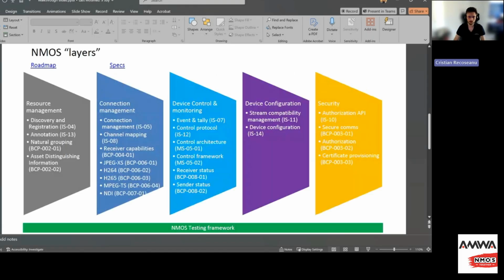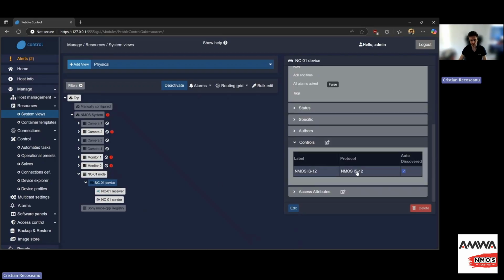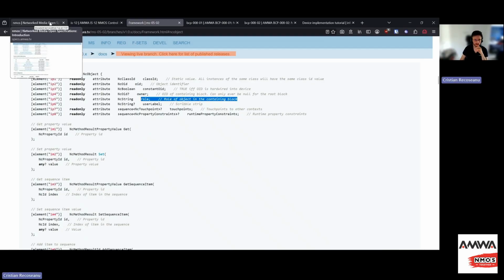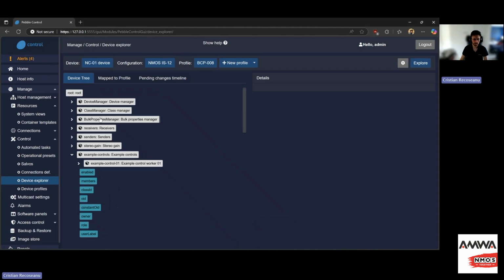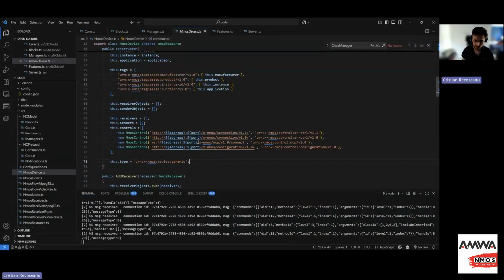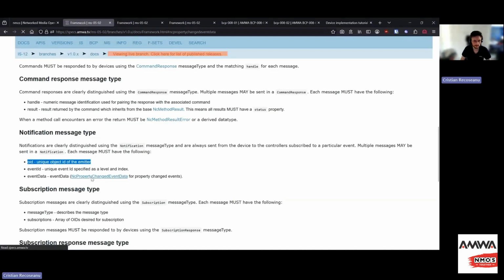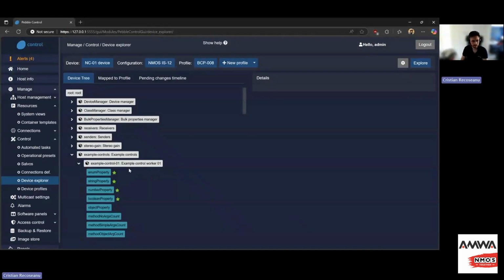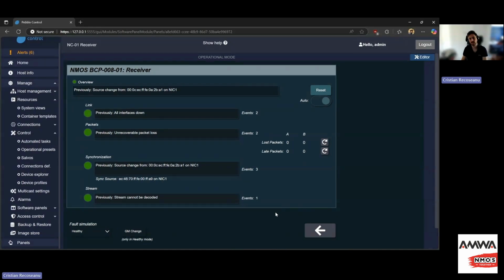NMOS Control and Monitoring Implementers' Guide and Mock Device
In this implementers guide video Cristian walks us through the Implementers guide for NMOS Control & Monitoring (INFO-006) and how some of its recommended checklists have been implemented in the open source NMOS control mock device example implementation.

The video starts with a quick NMOS Specs overview of the NMOS categories or themes and then goes over the NMOS Control & Monitoring ecosystem including a diagram covering how interoperability and conformance was achieved and maintained whilst preserving vendor freedom.

The next section introduces the NMOS control mock device open source project on GitHub and how to use it. This is a fully compliant and tested example implementation of IS-12 and BCP-008 written in TypeScript/NodeJS.

Following on from this, the video dives more deeply into the INFO-006 guidance including its checklists for both device and controller implementations. Then the majority of the checklists are matched between the INFO-006 guidance and how they have been implemented in the mock device code base.

Finally, the end of the video brings everything together by running the mock device application and utilizing a compatible IS-12 / BCP-008 controller showcases an operational demo of the device being monitored.

4:07 AMWA NMOS specs overview and Control & Monitoring ecosystem diagram

6:15 NMOS device control mock introduction

11:25 INFO-006 introduction and device implementation tutorial

13:56 INFO-006 controller implementation tutorial

14:25 INFO-006 how to practical examples and how to get started

15:45 Device implementation checklist

21:40 Device implementation Blocks

28:42 Device implementation Managers

33:10 Device implementation IS-12 Protocol, IS-04 & IS-05 interactions, Commands, Subscriptions, Events & Notifications.

45:40 Status monitoring (BCP-008)

47:40 Other more advanced topics: NMOS control features sets, Nested blocks, Non-standard classes

58:20 Operational demo with compatible Controller

(auto-generated partial transcript)

Hello everyone. This is Cristian here from Pebble. I'm here to talk to you about NMOS device control and monitoring. I'm one of the main contributors in the activity group and just wanted today to talk to you a bit about some of the resources available to implementers. This is a very important area for the NMOS community and it's progressed very quickly in the last few months. We want to let you know about the resources we have in place. Today, we're going to look at some actual code and the implementers guide. Before we go into that, I just wanted to give you a brief little overview of the ecosystem. Most of you will know about NMOS IS-04 Discovery & Registration and IS-05 Connection Management. Today, however, we're going to focus on Device Control and Monitoring. I'm going to briefly show you a diagram that I enjoy, which is this squid diagram depicting the ecosystem of control and monitoring.

[00:01:21.02]
It relies on different parts, different logical parts, playing really nicely together and splitting the problem space into different layers that we can then solve with the best tools available. We've got MS-O5-02 on the left-hand side, which is the modeling language. This is how we define what data types and what object entities, what classes you can create. There are core classes that are really needed for everything. But then vendors can also define their own classes. They can create their own vendor-specific objects with their own vendor-specific data types, and all need to be discoverable by the same means. Anyone can use those as well, but they are not part of the standard set. MS-O5-02 establishes these rules. Then you need a way to interact with those models in a device structure. You have IS-12, which is our communication protocol. That relies on the WebSocket transport, and we send JSON payloads over that. It's bi-directional. It allows for both control and notifications to flow backwards and forwards. That is how you interact with those models. It's really efficient, really compact, and also straightforward to debug and to view.

[00:02:42.24]
Also, you can create a web app entirely in a browser that can control one of those endpoints. You can use a WebSocket extension for a browser to interact with devices. We thought about some of these nonfunctional requirements. The other element of this is BCP-008. That establishes monitoring behaviors of some of these media devices at a feature-specific level. For example, we have BCP-08-01 receiver monitoring which defines how to describe receiver statuses via this framework...